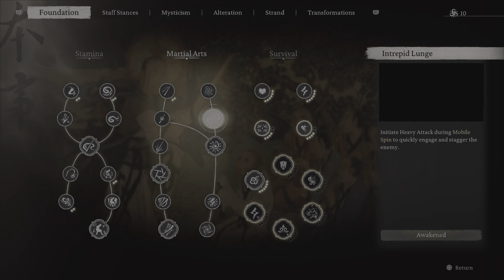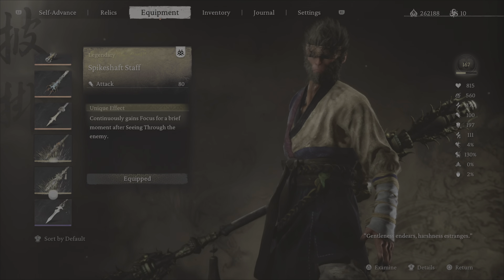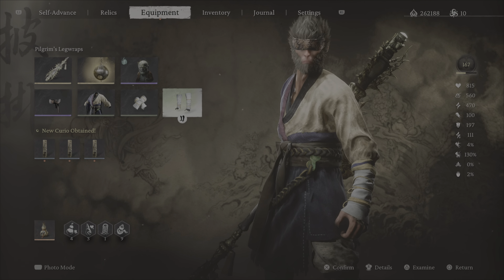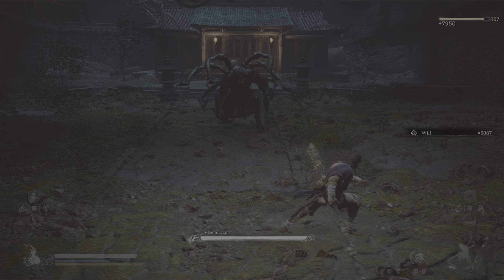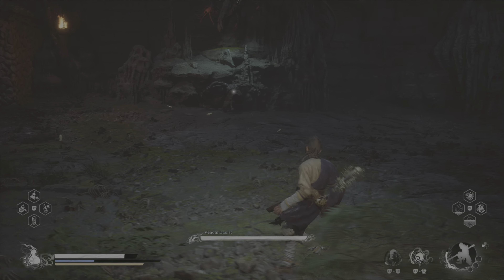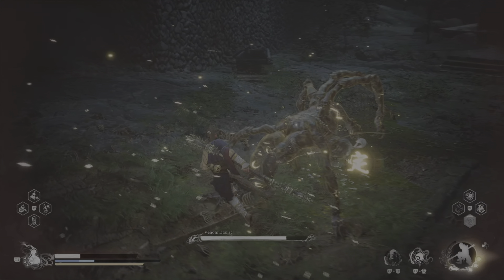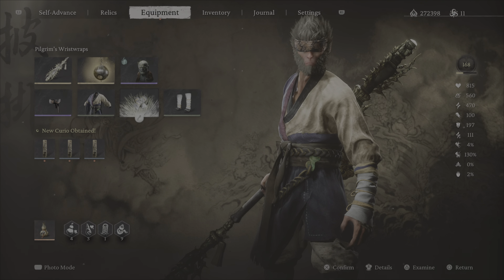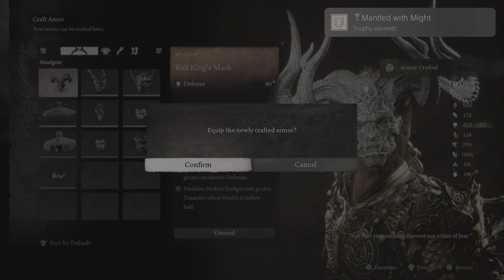Black Myth: Wukong | How To Get Venemous Armguard in NG+ | Take Venom Daoist's Arms (Secret Armor)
Finally, the Mantled with Might trophy is mine as-well as the Platinum shortly to follow! NG+ is required for this trophy, to receive the full Bull armour set. However, if you're silly like me it may also be required to pick up the Venemous Armguard in Chapter 4, Webbed Hollow area... 🤝🏼

Starting Shrine | Chapter 4 - Pool of Shattered Jade (Webbed Hollow) 🕸️

Proved quite difficult not killing the boss before taking off his limbs @ level 167, but necessary to receive the Venemous Armguard armour piece.

Here are my recommendations if you missed in the video:
- Equip your weakest Staff
- Remove Sparks from Strength scaling attributes
- Remove armour with Strength scaling attributes/effects
- Use Mobile Spin and just target the Venom Daoist's back
- If running on NG+ and not intending to have to run it back again... make sure you keep a cloud copy of the save BEFORE you go into the fight. Just incase you defeat the boss without taking arms as required.